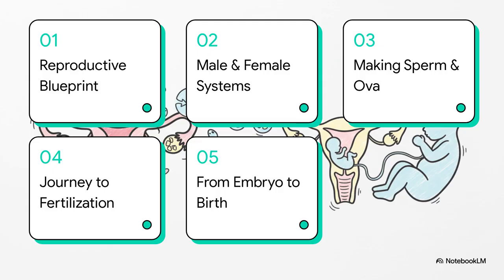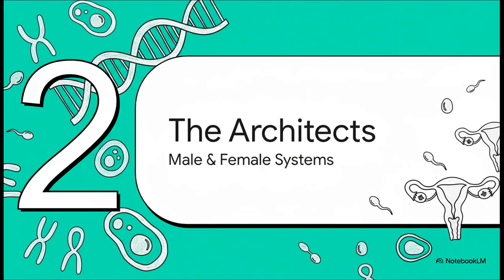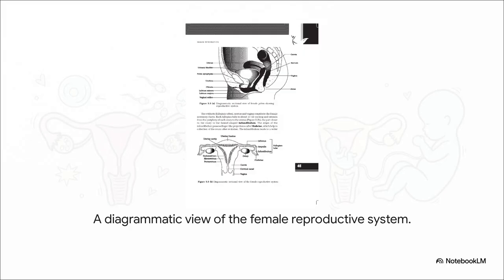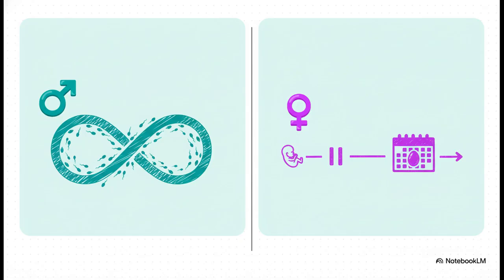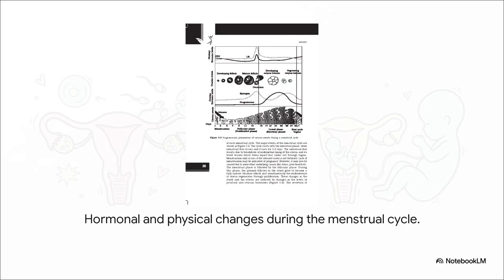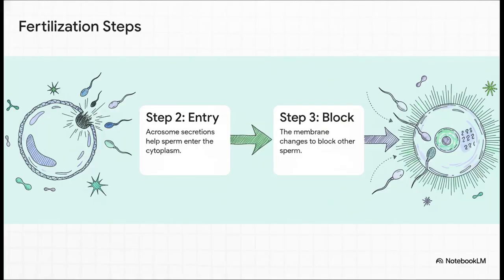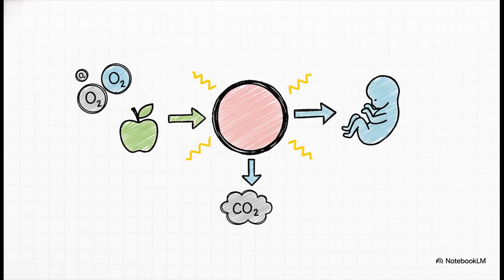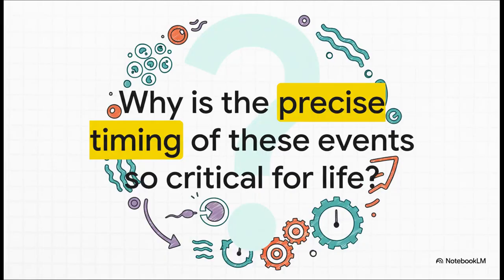Chapter 3 Human Repro Journey of Life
**Chapter 3: Human Reproduction** covers the complete sequence of reproductive events in humans, who are sexually reproducing and viviparous. The sources break down these processes into several key sections:

*   **The Male Reproductive System:** Located in the pelvis region, it includes a pair of testes, accessory ducts, glands, and the external genitalia. Inside the testes are highly coiled seminiferous tubules where **sperms** are produced, while interstitial cells (Leydig cells) synthesize testicular hormones called androgens.
*   **The Female Reproductive System:** This system features a pair of ovaries (which produce the female gamete or ovum, as well as steroid hormones), along with oviducts (fallopian tubes), a uterus, cervix, vagina, and external genitalia. This system is structurally and functionally integrated with the mammary glands to support ovulation, fertilization, pregnancy, and child care.
*   **Gametogenesis:** This is the biological process of forming gametes. In males, **spermatogenesis** begins at puberty, stimulated by hormonal changes, to produce haploid sperms. In females, **oogenesis** is markedly different because the process actually begins during the embryonic development stage, before the female is even born.
*   **Menstrual Cycle:** This is the cyclical reproductive pattern seen in female primates. It involves coordinated changes in the ovary and uterus, regulated by pituitary and ovarian hormones, with the release of an ovum (**ovulation**) typically occurring in the middle of the cycle.
*   **Fertilisation and Implantation:** During copulation, motile sperms swim to the fallopian tube to fuse with the ovum, forming a single diploid **zygote**. The zygote then undergoes rapid mitotic divisions (cleavage) to form a structure called a blastocyst, which travels to the uterus and embeds into the uterine wall—a critical event known as **implantation**.
*   **Pregnancy and Embryonic Development:** Following implantation, a structural and functional unit called the **placenta** forms. It facilitates the supply of oxygen and nutrients to the embryo and acts as an endocrine tissue, producing vital pregnancy hormones like hCG, hPL, and estrogens. Human pregnancy (gestation) lasts about 9 months, during which the embryo progressively develops a heart, limbs, and major organ systems.
*   **Parturition and Lactation:** The delivery of the fully developed foetus is called **parturition**, which is triggered by a complex neuroendocrine reflex involving strong uterine contractions and the hormone oxytocin. Towards the end of pregnancy, the mammary glands undergo differentiation to begin producing milk (**lactation**). The nutrient- and antibody-rich milk produced in the first few days is called **colostrum**, which is essential for building the newborn's resistance.

If you would like, I can start generating the video overview for Chapter 3 now, or I can break down any specific concepts from this chapter for you. Just let me know how you would like to proceed!